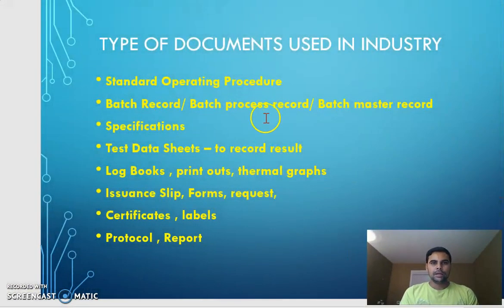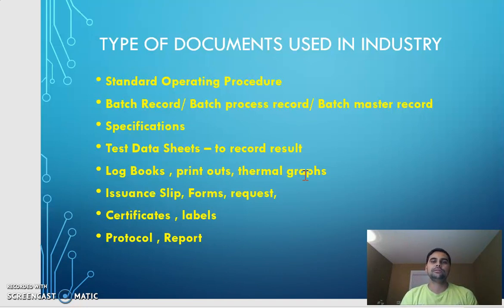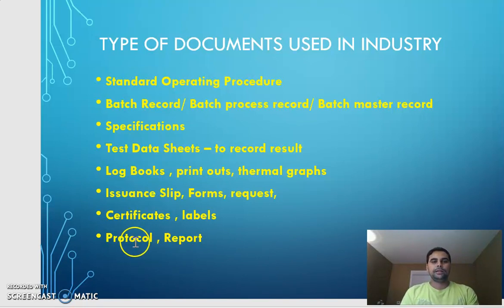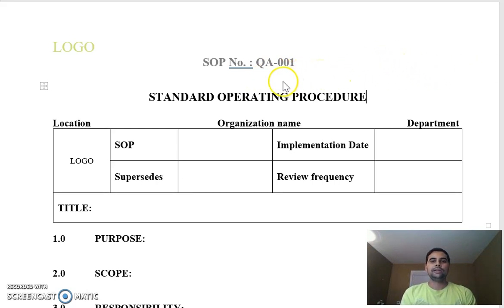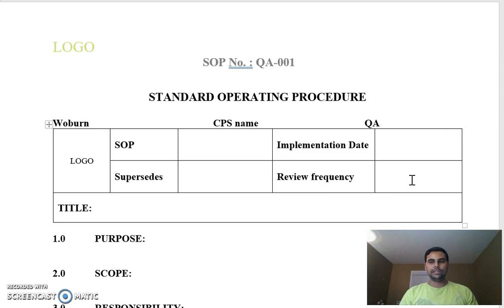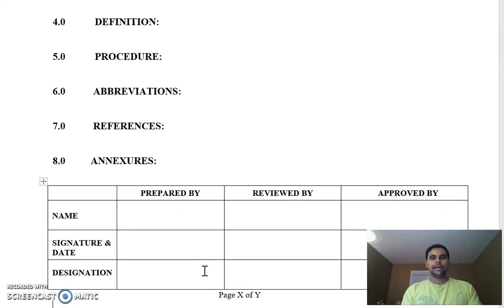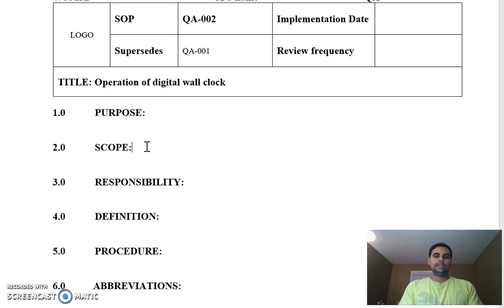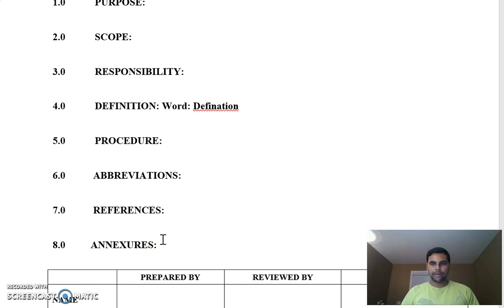Standard Operating Procedure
If you like to take more in-depth conceptual and subjective training on these topics refer to my network trainer friends (Ashish Singh-Founder of Pharmalearner.com) this is a group of experience training with years of experience and can help you excel in your professional journey. I will continue to make more videos however if you need help in the detailed subjective topic or customized learning feel free to explore their websites & Phone (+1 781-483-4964/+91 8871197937)

This video describes various type of documents being used in the life science industry. Further, I went over the structure and content of an SOP to help students and job seeker get to know more about how SOP look like and how well they can present their knowledge during interview. SOp structure provide brief understanding of how importance is SOP are and what it takes to write SOP for new or existing procedure.